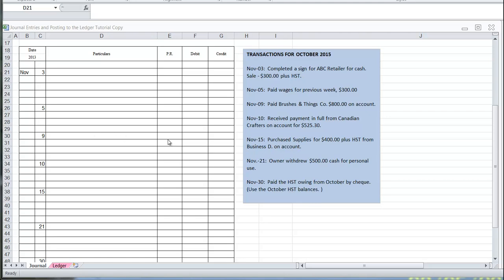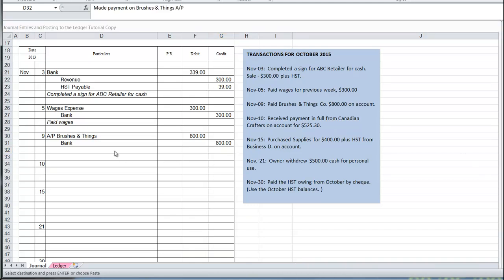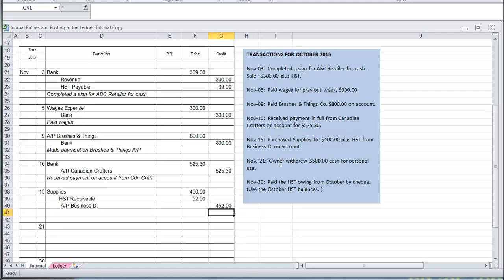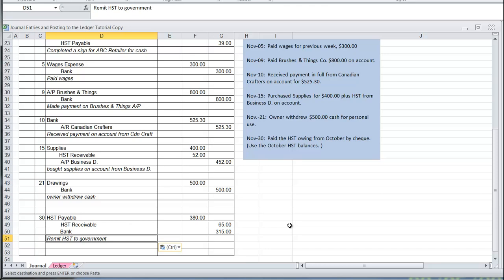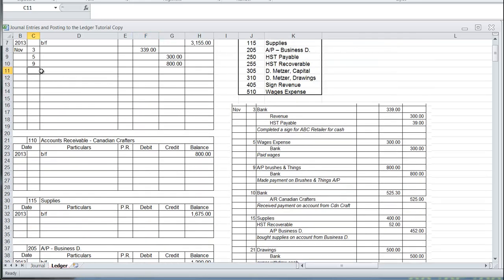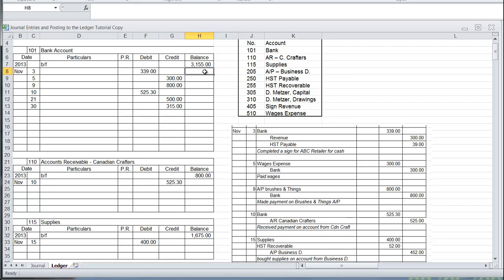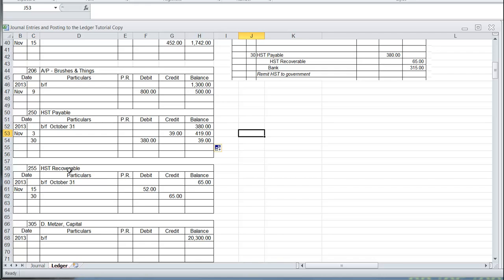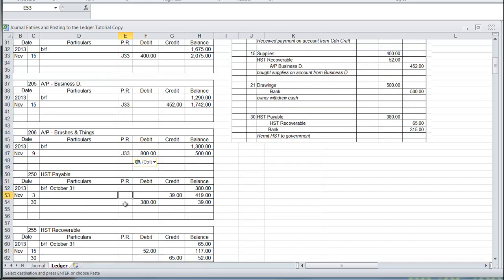Journal Entries and Posting to the Ledger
You can access the excel file used in this tutorial at this
Please let me know if the link stops working.